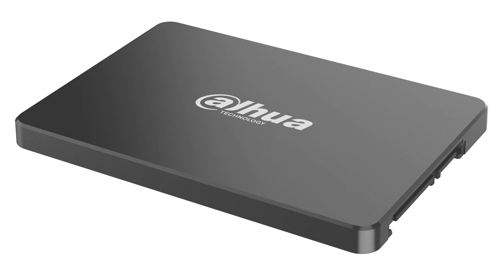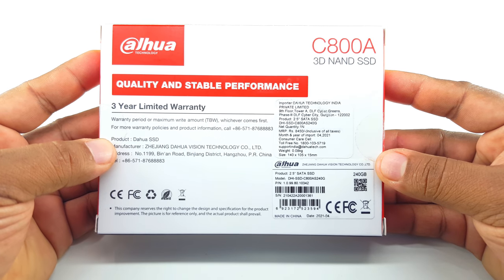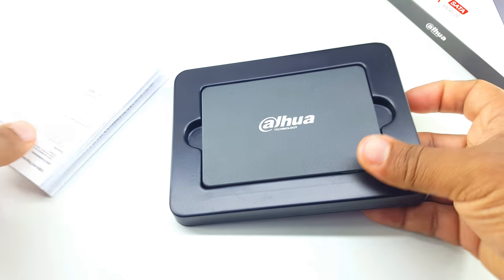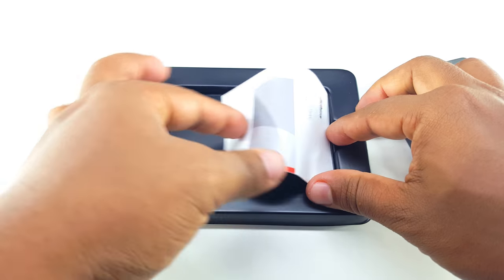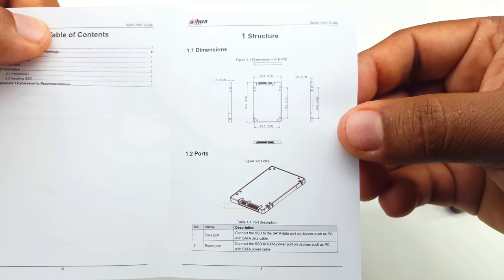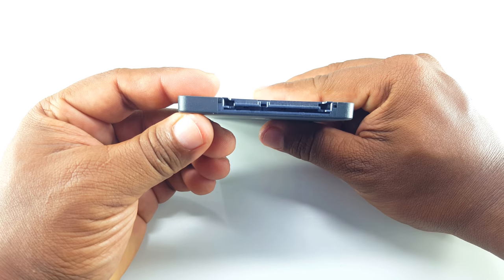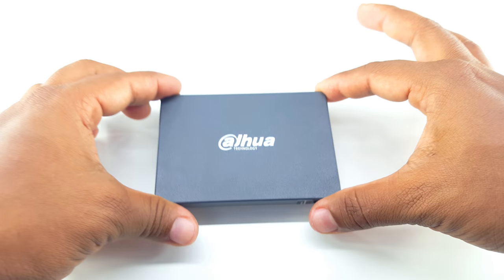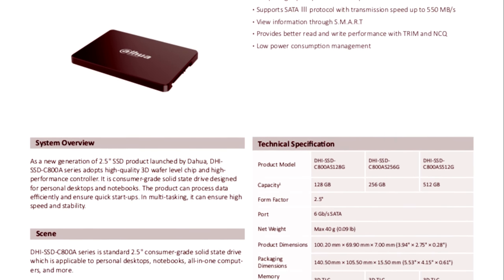Dahua 240GB SSD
Thank to Insystel Technology Solutions Pvt Ltd for providing a review unit.

SSD-C800AS240G
2.5" SATA Solid State Drive

Adopts high-quality wafer level chip
Supports SATA Ⅲ protocol with transmission speed up to 550 MB/s
View information through S.M.A.R.T
Provides better read and write performance with TRIM and NCQ
Low power consumption management